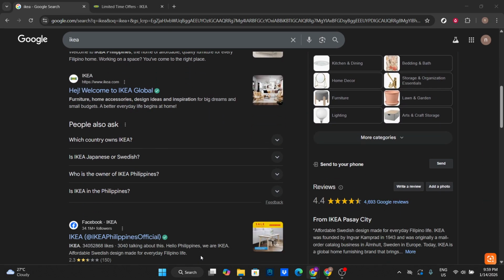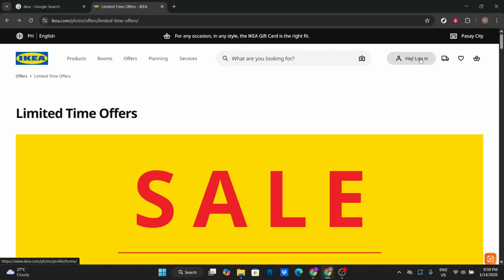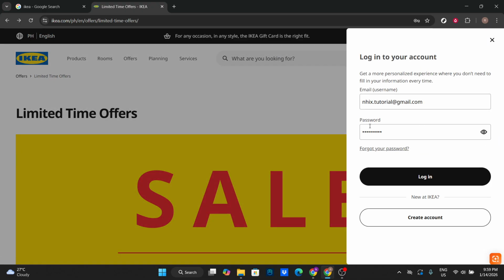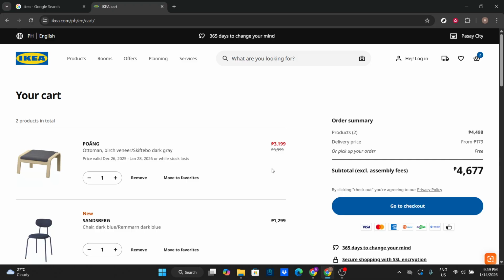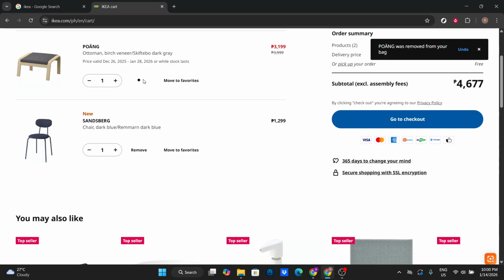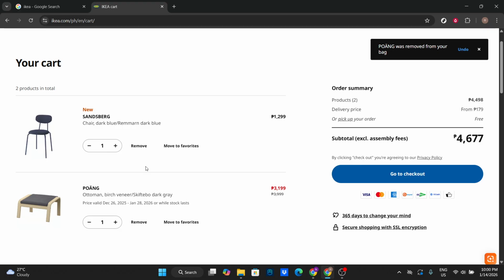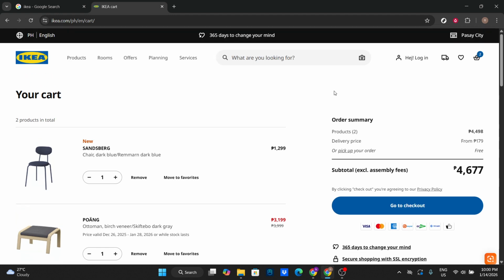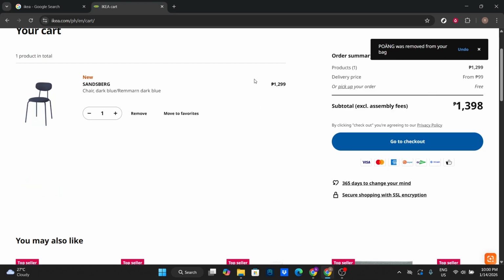How To Remove Order On Ikea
Need to cancel an order? This video guides you through the steps to remove an order from Ikea!

🌟 What You’ll Learn in This Video:

Step-by-step process for order cancellation.
Tips for managing your orders effectively.
Best practices for contacting customer service.
✅ Great for customers needing quick adjustments!